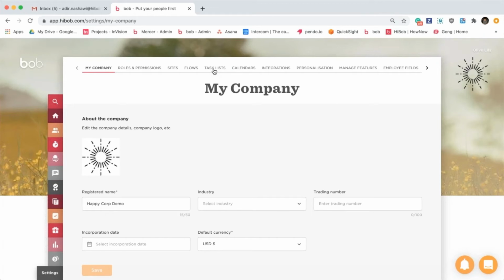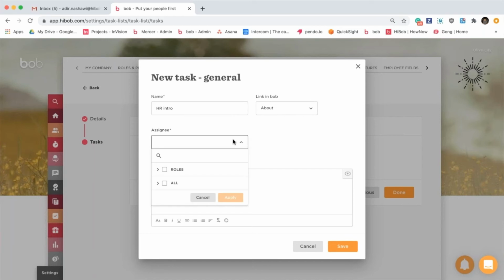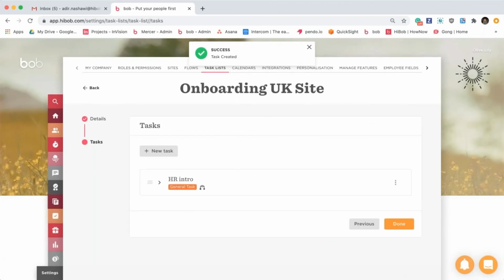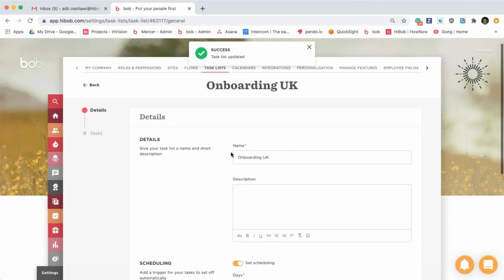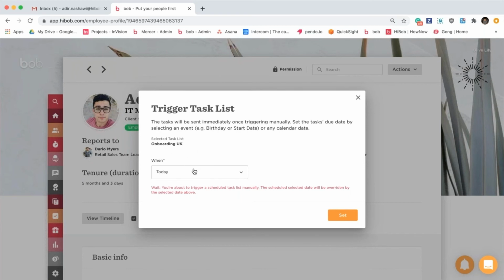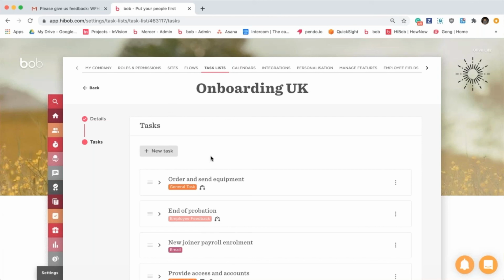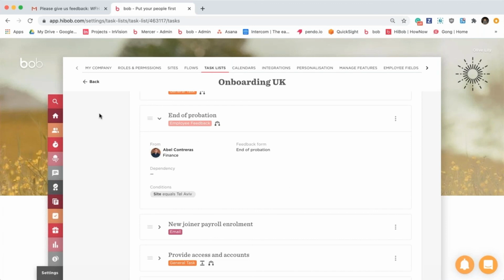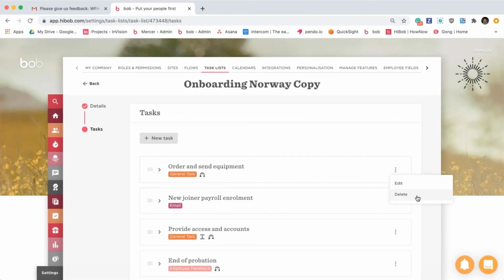HR Processes and Automation in bob WEBINAR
Join us to learn about bob's task management tool, designed to help you automate HR processes so you can delegate and save time. To learn more about the bob platform, visit our